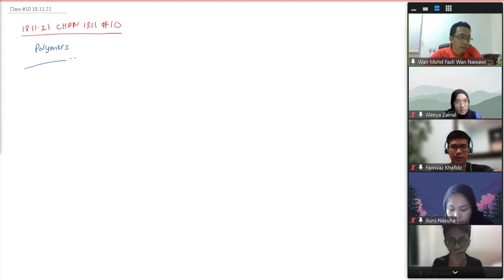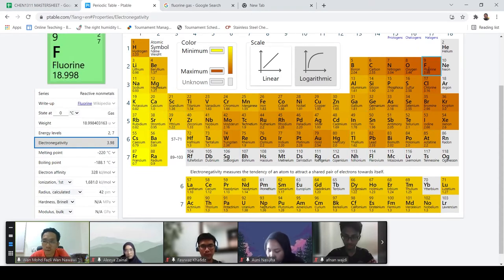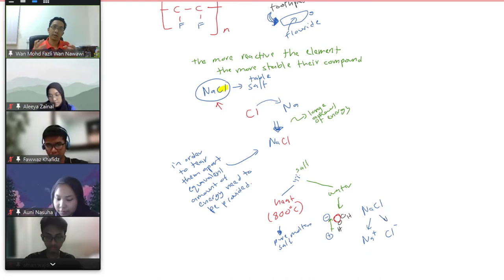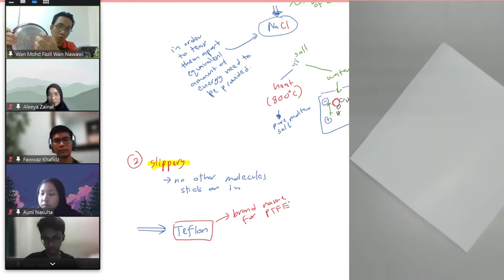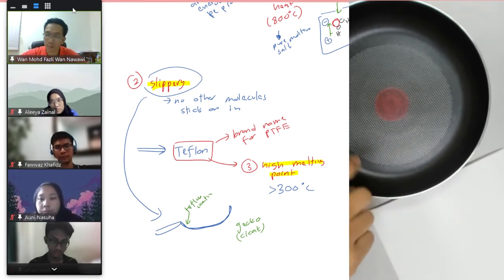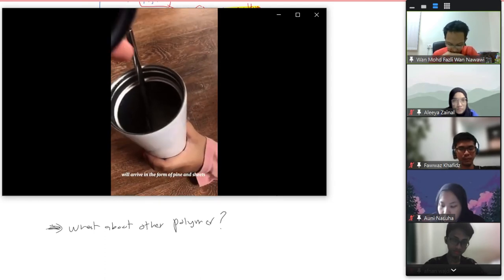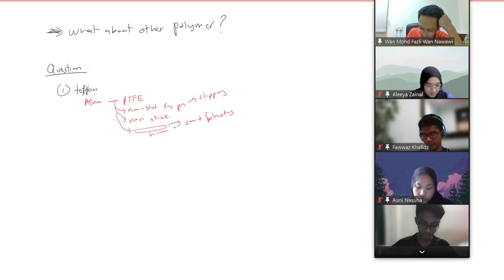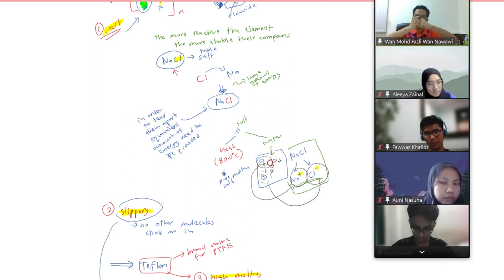10. Polymer 6 | CHEN1311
0:00 Recap on Polarity
5:27 PTFE
12:25 Reactive Element & Stable Compound
26:36 Teflon coating
42:52 Leaching of Non-inert polymer
53:00 Questions Time